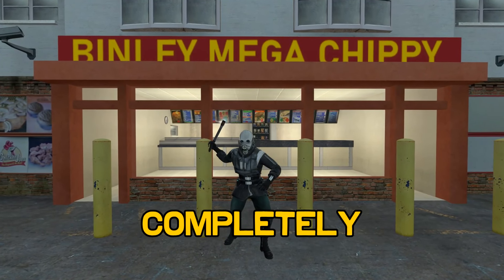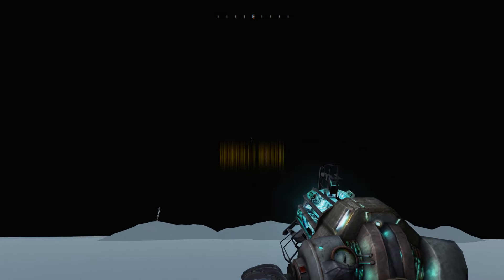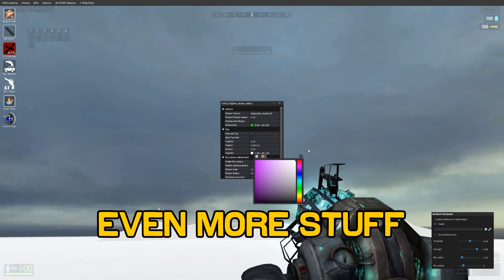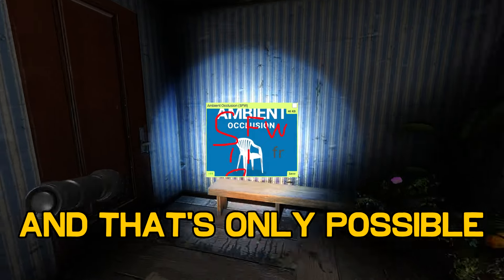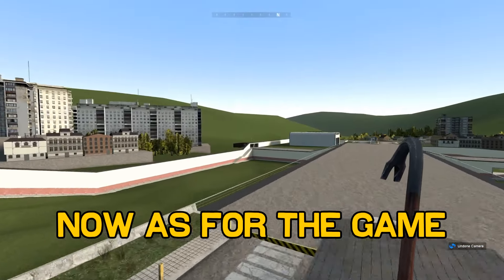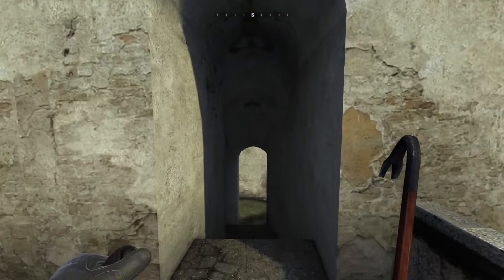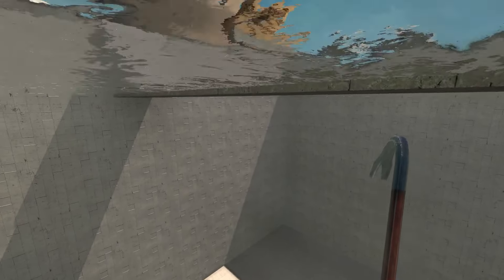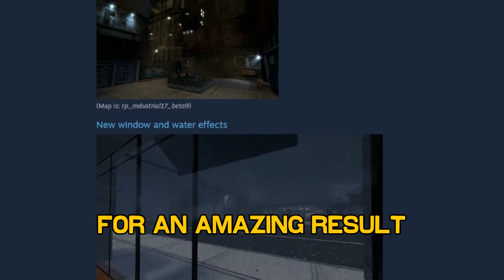These MODS Add Source 2 Lighting (How is it Different?)